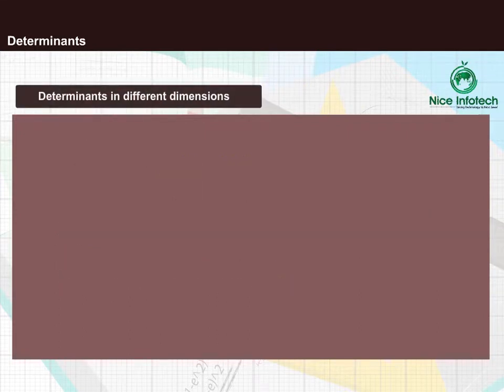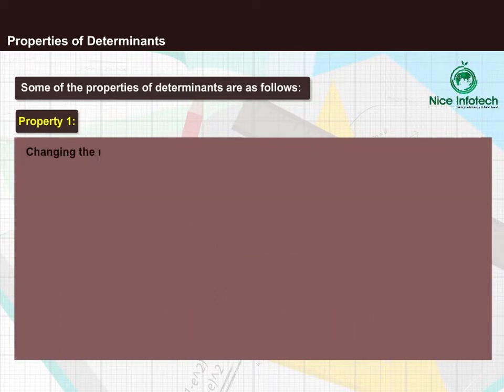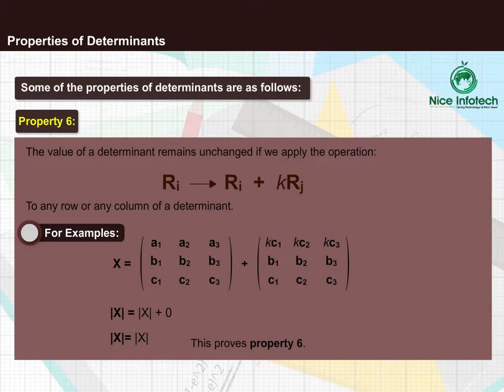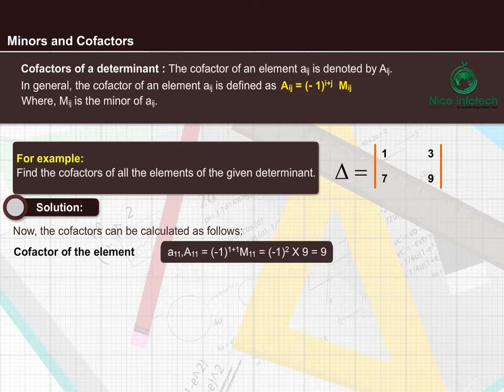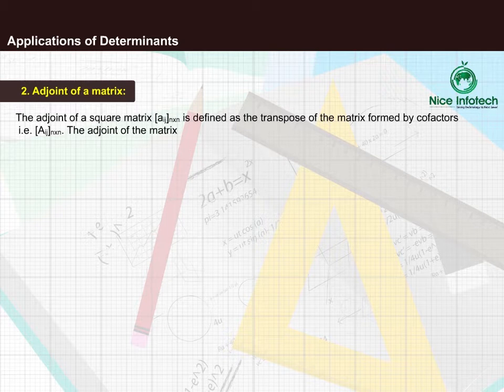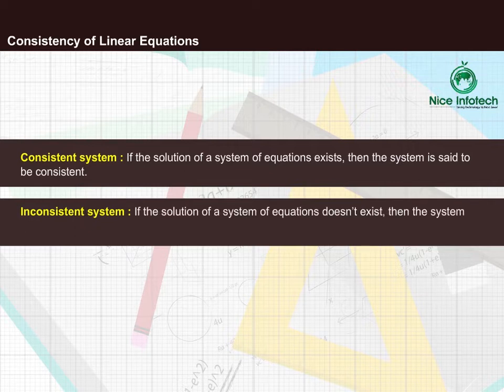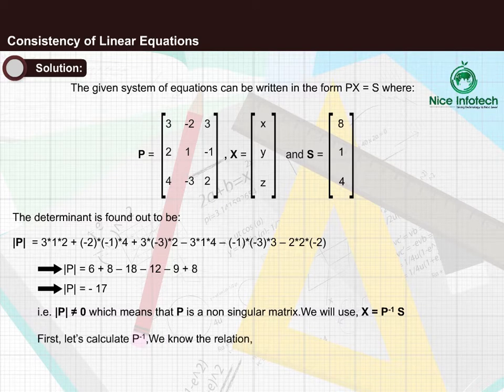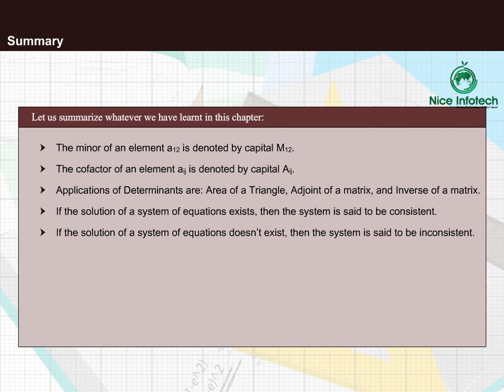K12 eLearning_Class12_Maths_Determinants